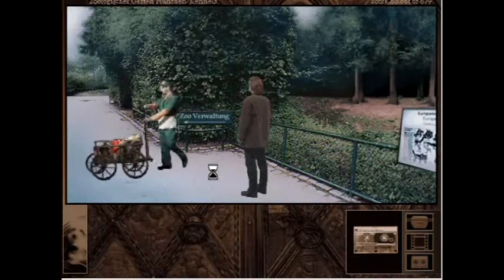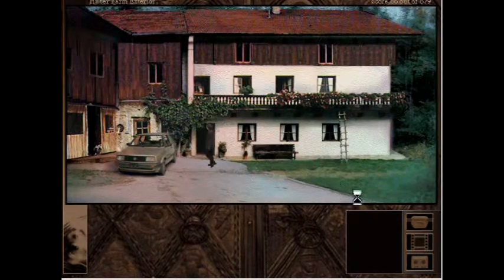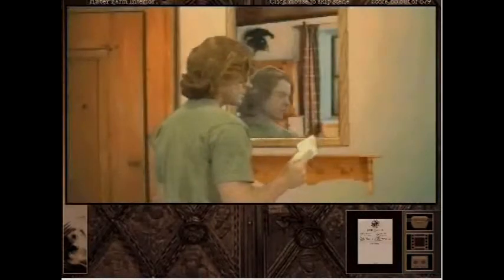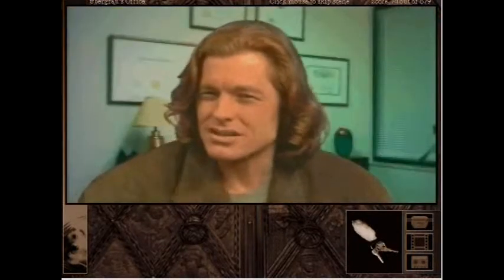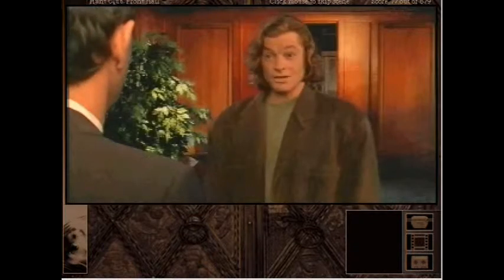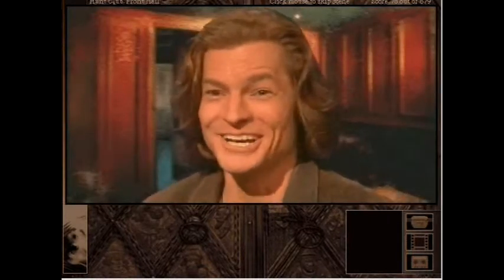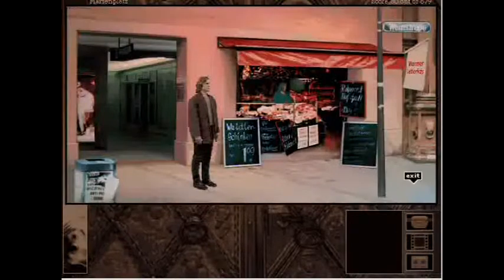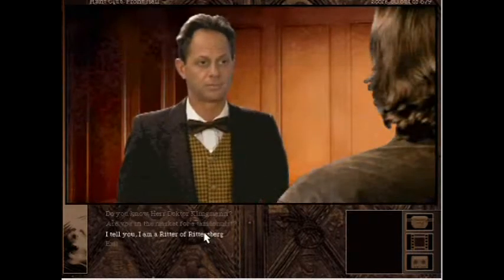The Beast Within Part 4: Face Accident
Always out shootin' 'em pesky animals.